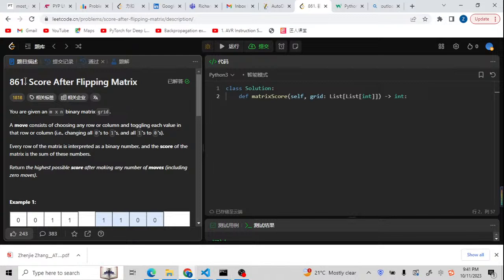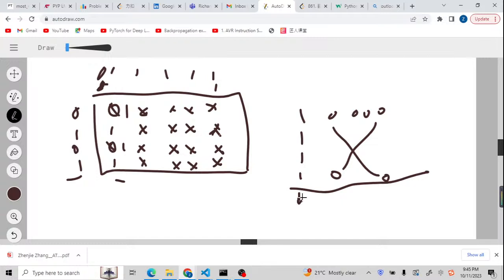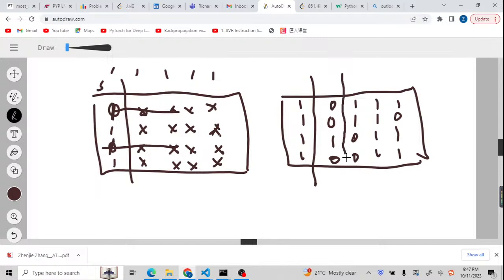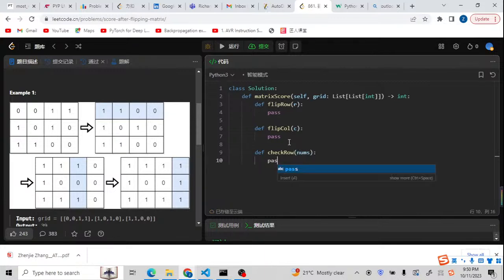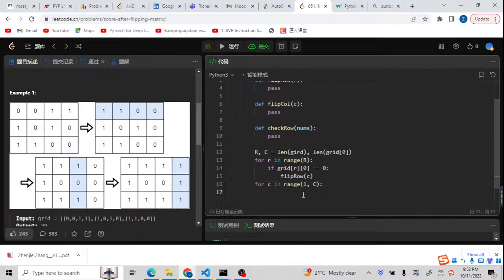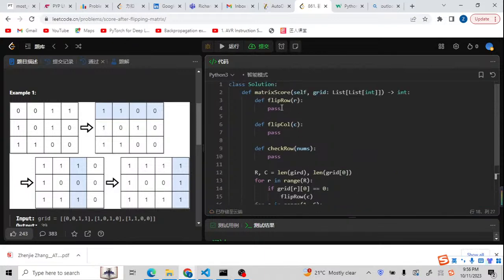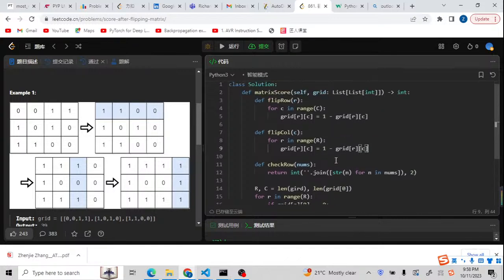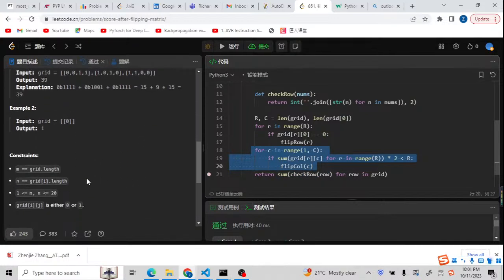Leetcode 861. Score After Flipping Matrix (greedy matrix)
861. Score After Flipping Matrix